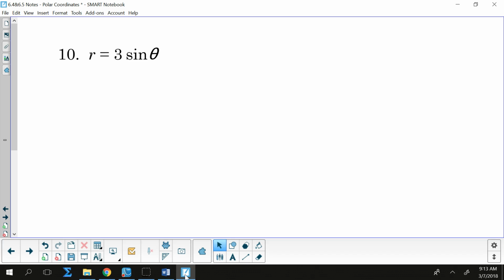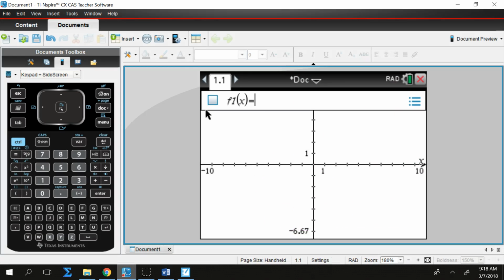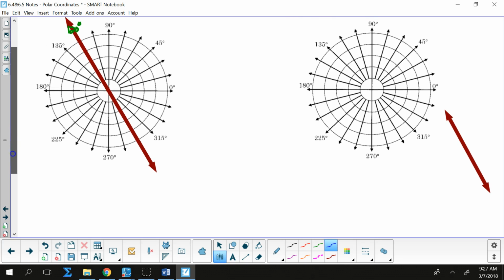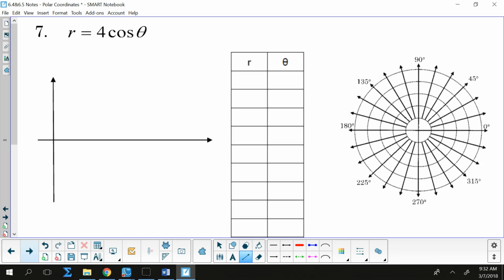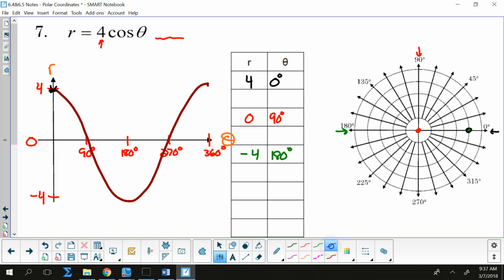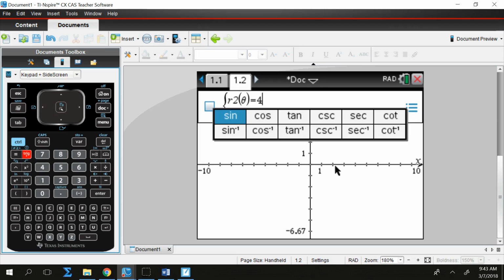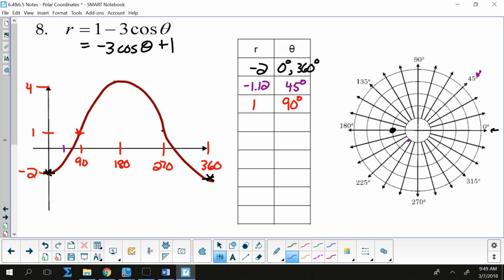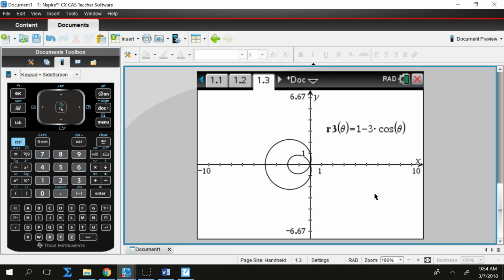W Mar. 7 - 6.4&6.5 Notes Day Five